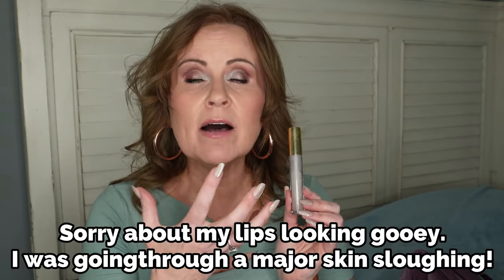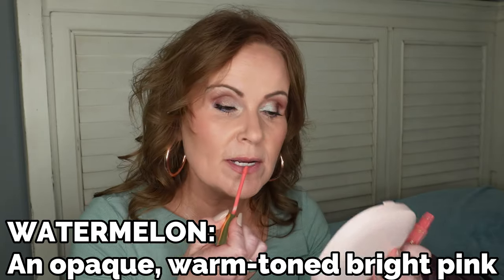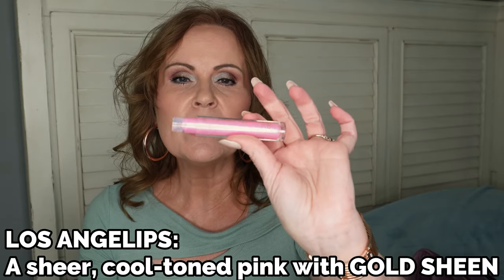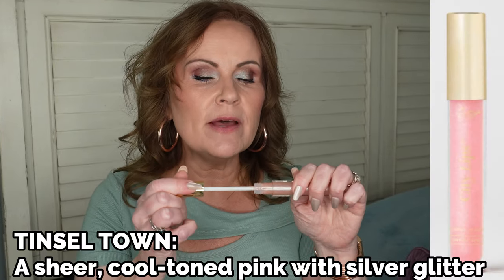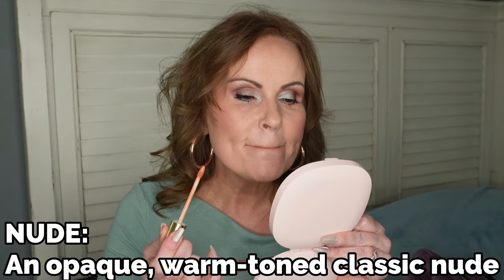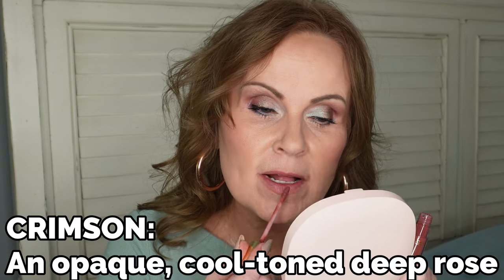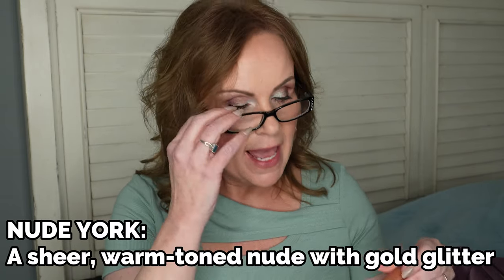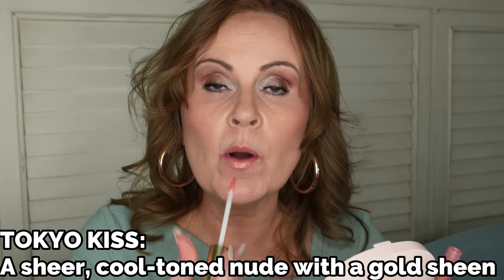Amazing Lip Treatment OVER 40 - BOGO SALE CITY LIPS from City Beauty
City Beauty is having City Lips Birthday Sale.  It's a true BOGO! So if you buy one you get one FREE.  This is the best lip gloss and lip treatment on the market! I've been using it as my nightly lip treatment for over 8 years and my lips are soft, supple, and look amazing every morning!

*Sign up for Rakuten & get $30 back after your first order.

*What I'm Wearing:
Green Top/Medium

*Makeup Worn:
IT CC Natural Matte Foundation in Light Neutral
L'oreal Panoramic Mascara
Moira Cream Blush in I Like You

This has no impact on the cost to you, the consumer. I link to products this way whenever possible, and it has no bearing on the products I choose to review or recommend because all products can have links attached to them, no matter what they are. I would link the products on Ulta/Sephora/etc website anyway as a means of connecting you to the products, so now it simply offers the potential for a small financial benefit to me, which I greatly appreciate. Feel free to use, or not use, the links provided. And if you decide to use them, thank you so much! Also, if you would like to help a little more, when watching one of my videos please watch it all the way through, that helps to show the YT algorithm that people are interested in my video. If you have time, watch one or two of the ads shown with the video, that's the only way YouTubers get paid at all, if people watch the ads. So if you have a favorite Youtuber, you now know how you can support them with these little tips.